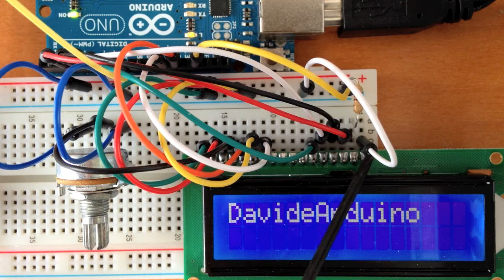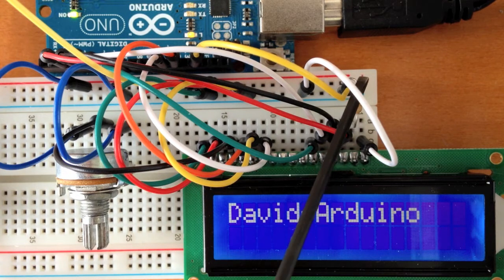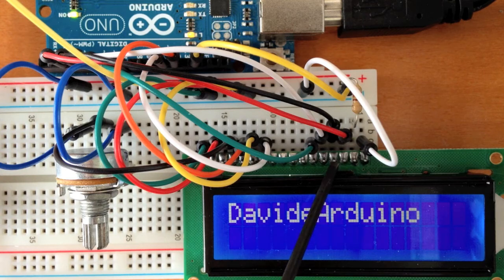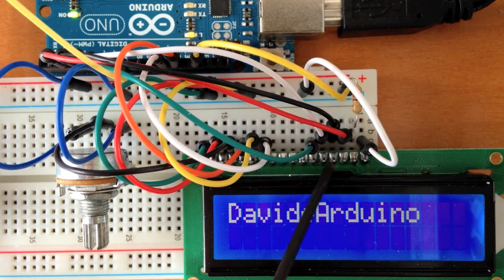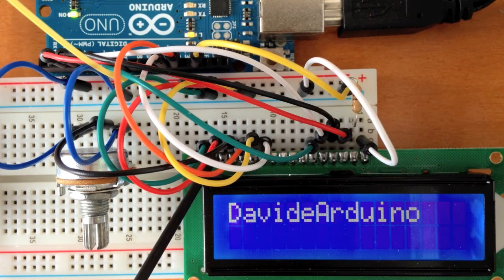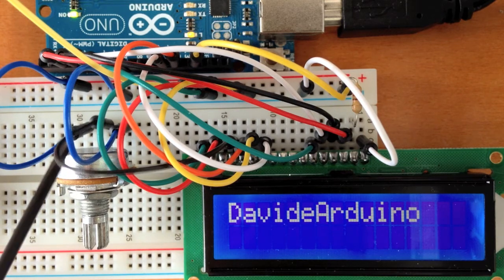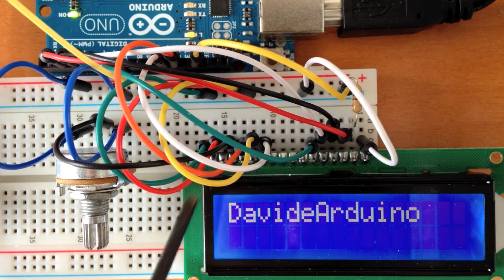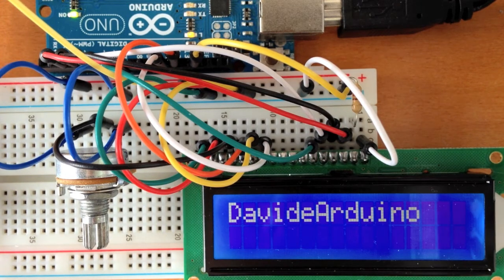Tutorial on how to use the LCD with Arduino, and examples of what to do with it || HD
Today i will show you how to connect the LCD to Arduino, for any informations, codes or schematics text me. I want to thank my girlfriend for helping me doing this.